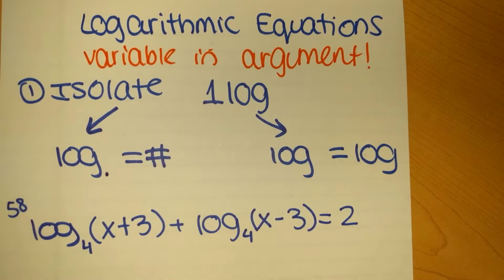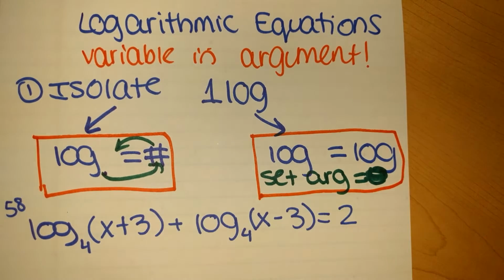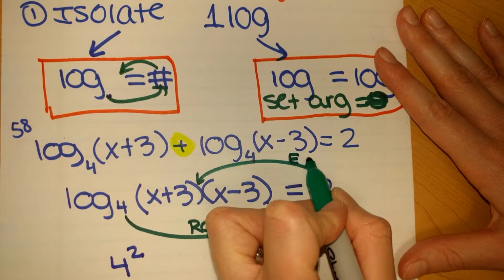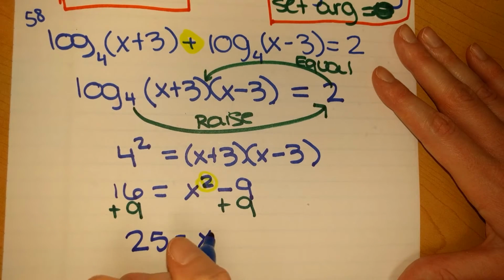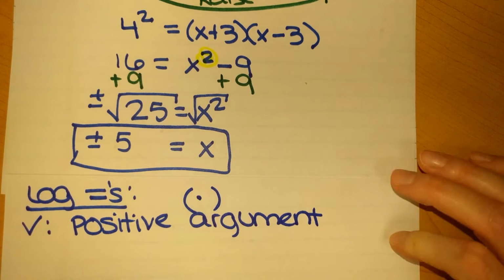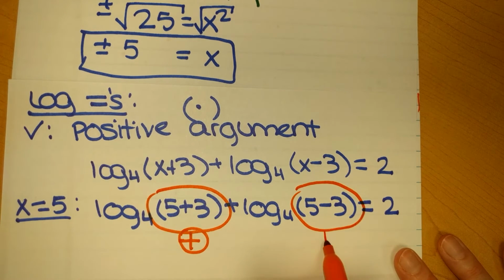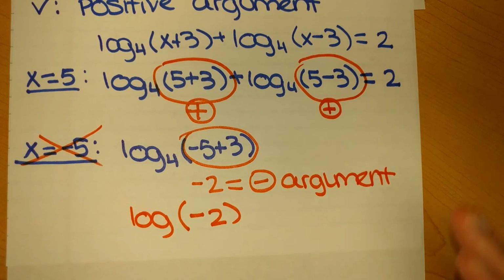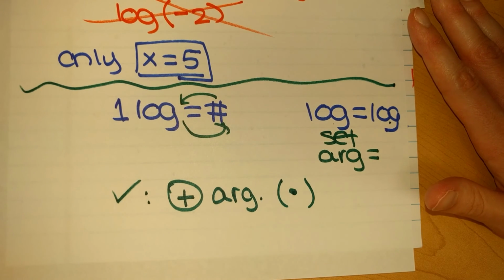Log equation (58)